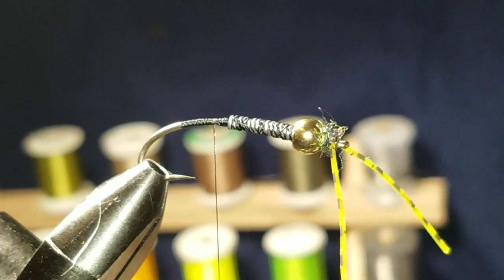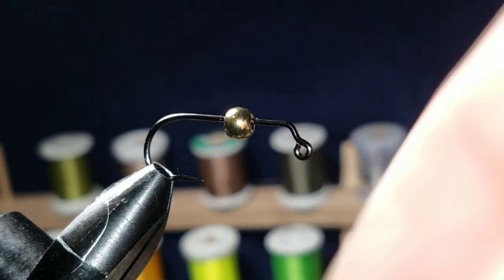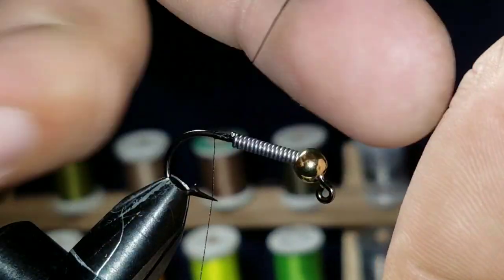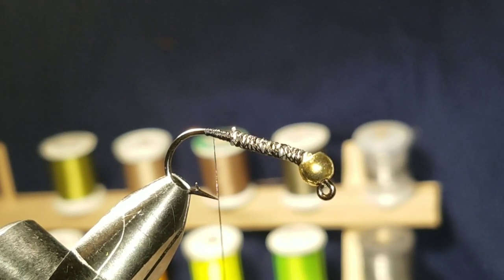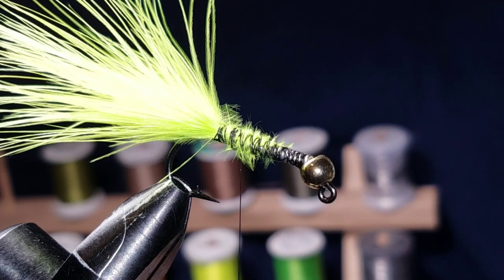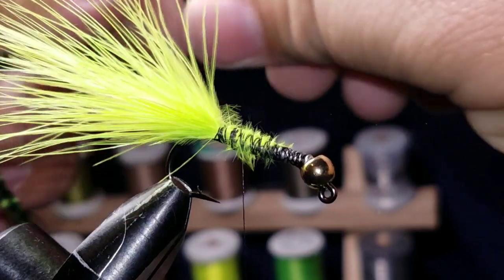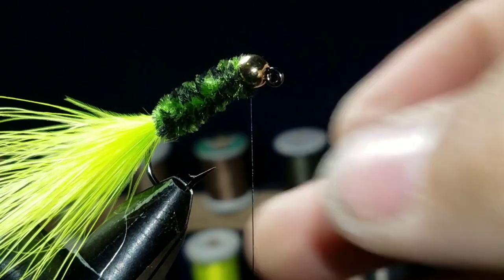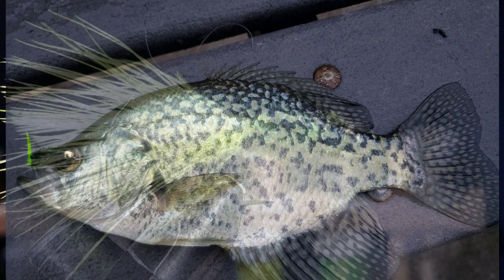Fly Tying: Crappie Fly 2.0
this fly catches crappie and bass almost every time it hits the water for me. plain and simple. fish it slow, or fish it fast just make sure you fish it!